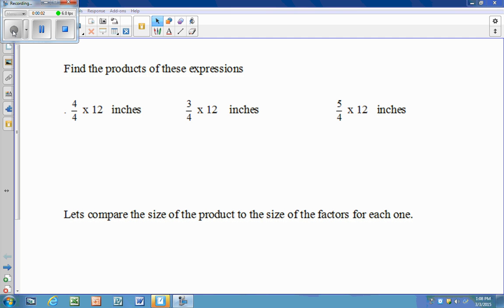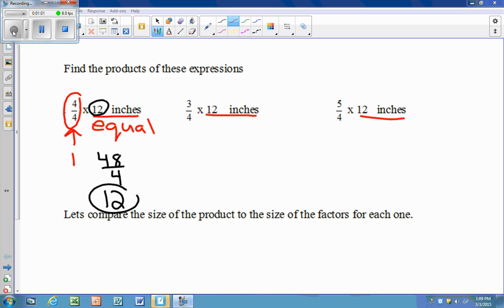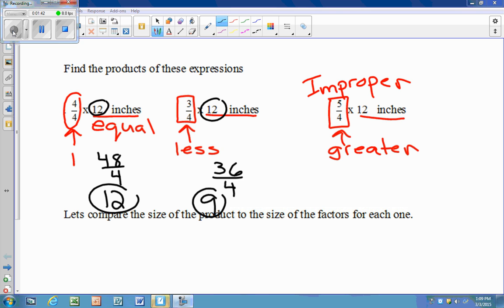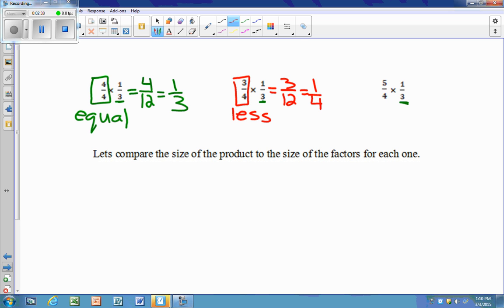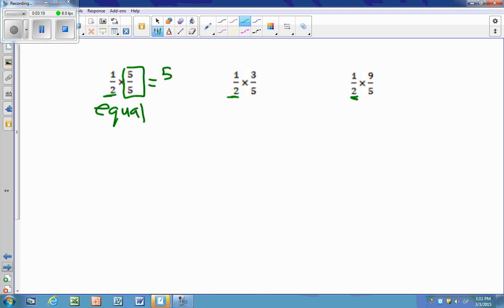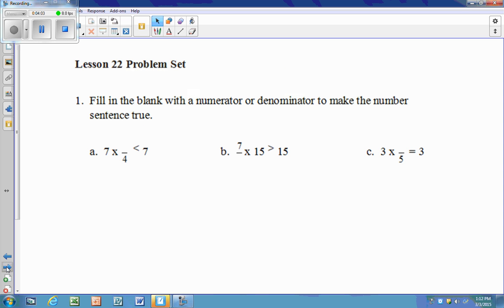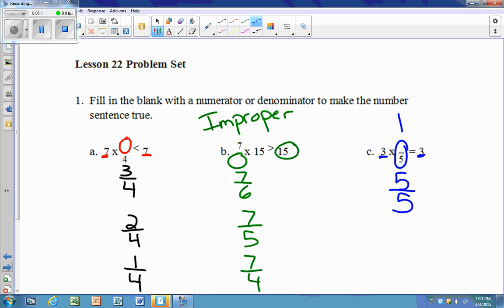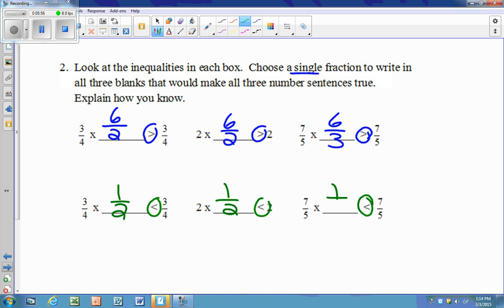Module 4 Lesson 13 Scaling Factors